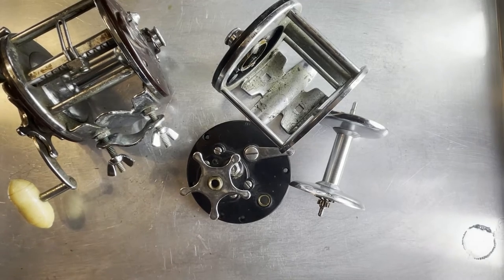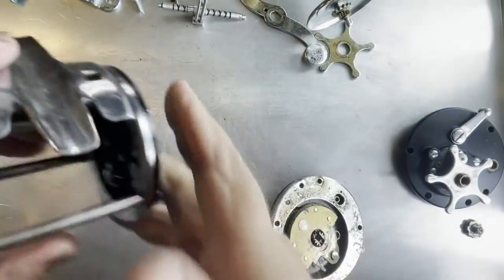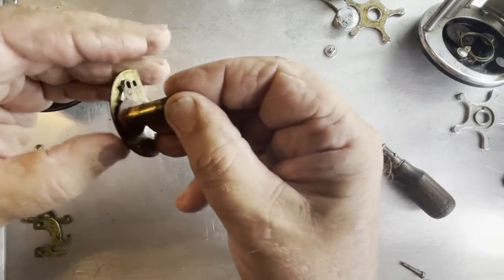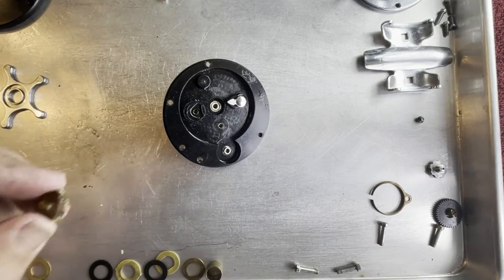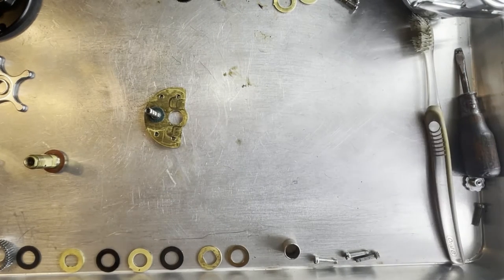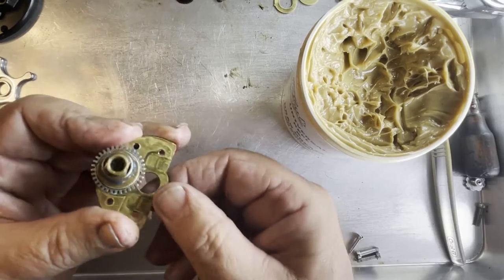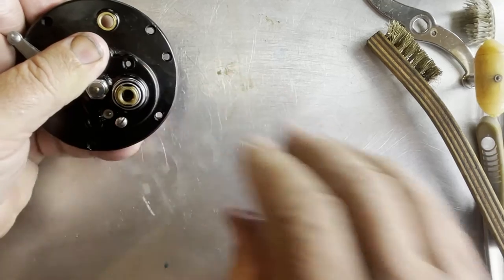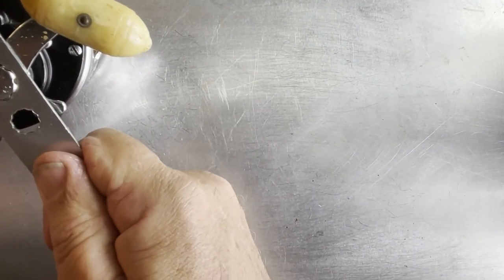Young Martin's Reels Penn Peer 209 Service and Lubrication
In this video we disassemble, clean, lubricate and reassemble a Penn peer 209 level-wind fishing reel. This is actually two fishing reels combined together the create one good reel. YoungMartin’sReels was created to honor my dad Martin B. Stivers of Louisville KY. He was an avid fisherman and repaired thousands of fishing reels in his lifetime. I spent numerous hours watching him do so, but I have forgotten most of what he taught me. Now that he is gone, and I find myself in need of reel repair, so I am learning how it is done and trying my best to pass it on.

I would also like to thank Dennis Kuntz of 2nd Chance Tackle. His videos have helped to fill in the gaps in my “reel” knowledge. Without his YouTube videos I’m afraid YoungMartin’sReels would not exist.